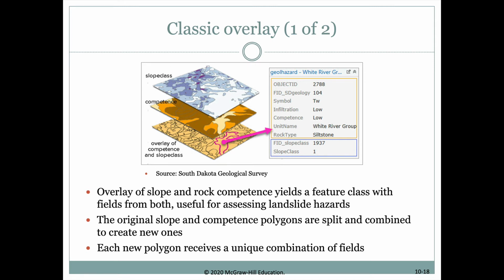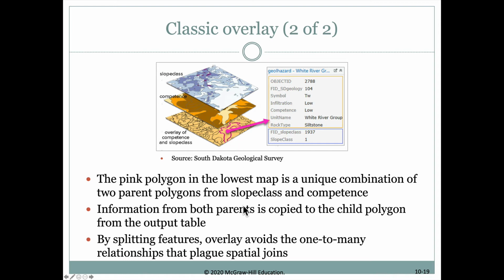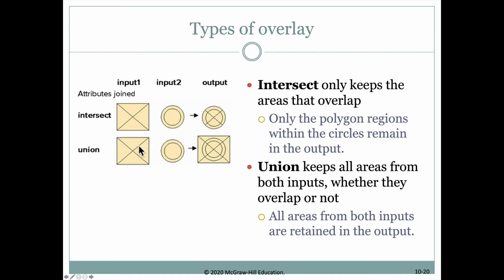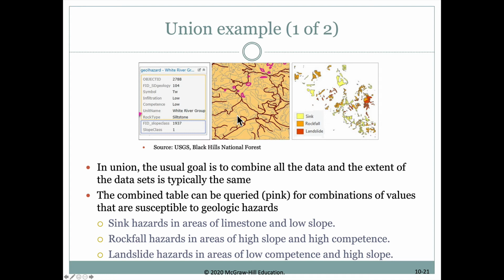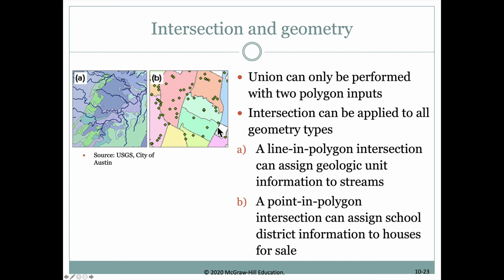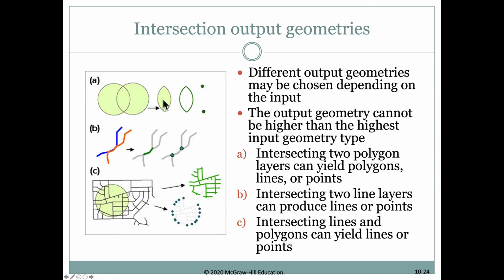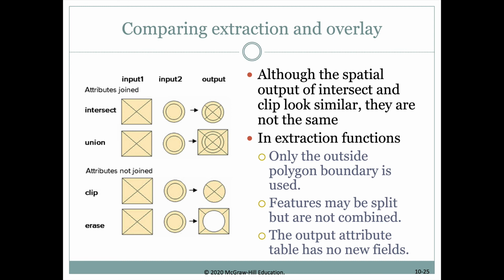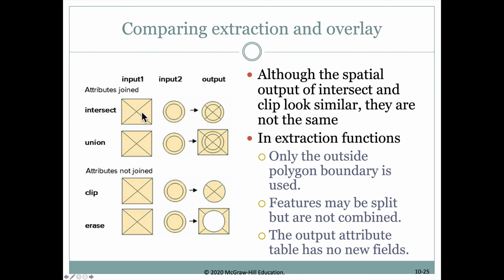Mastering ArcGIS Pro - Lect10e